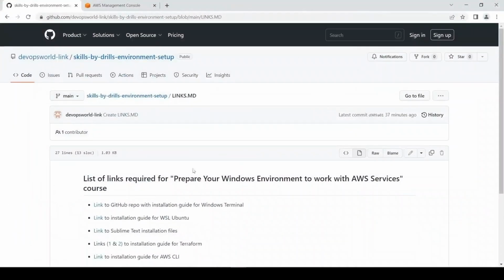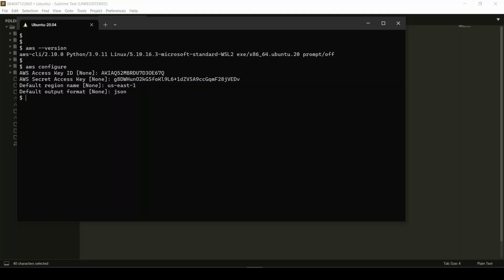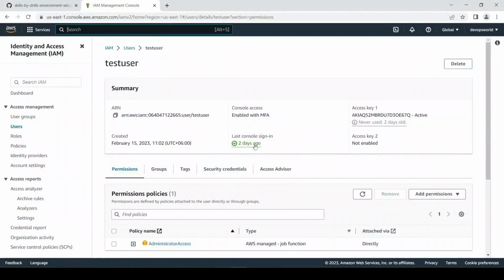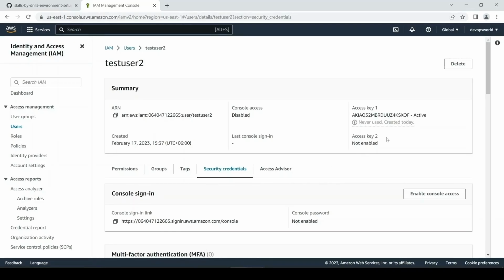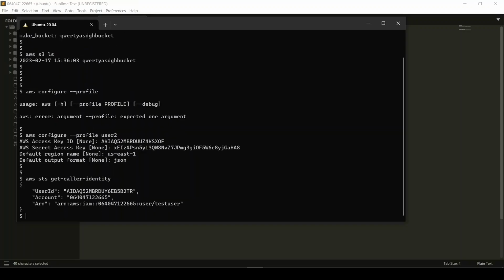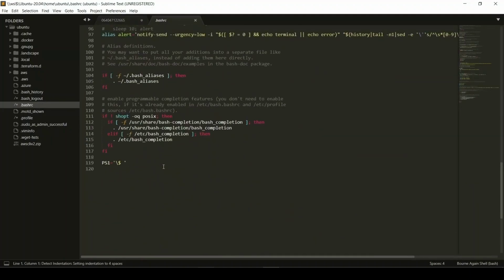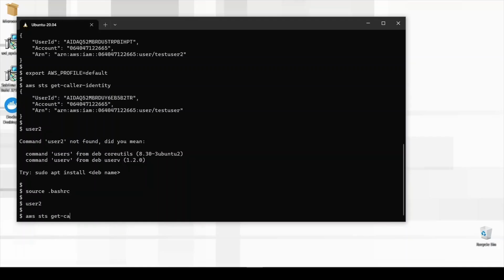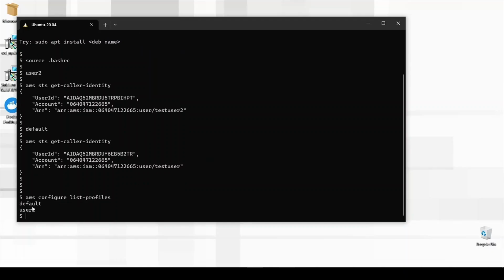Configure AWS CLI to interact with AWS services from terminal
In this video we will learn how to interact with the Amazon web services account from the terminal.